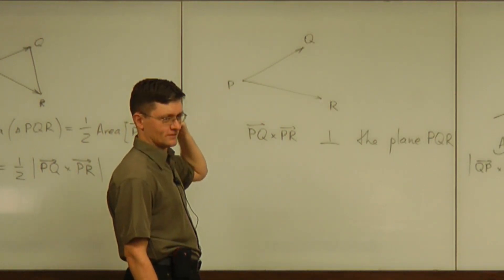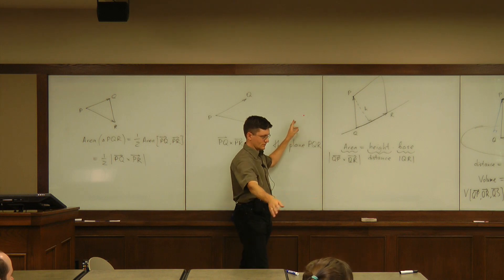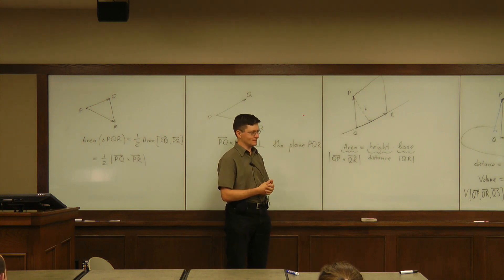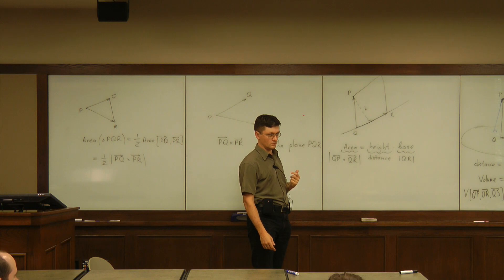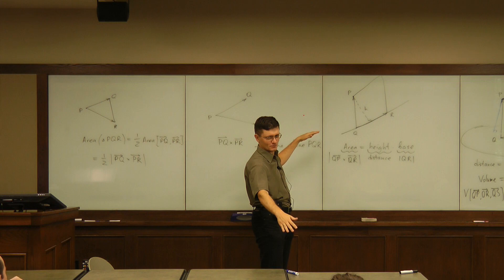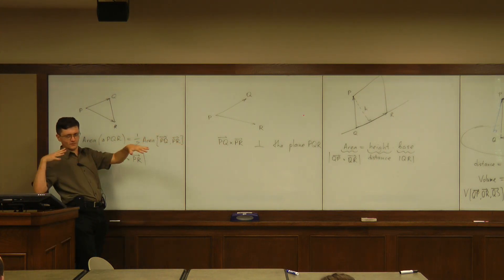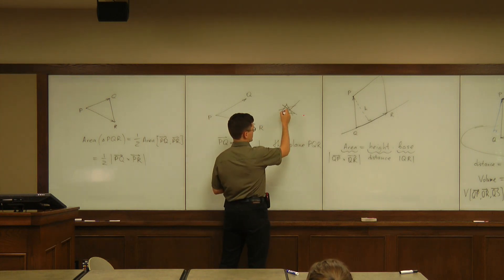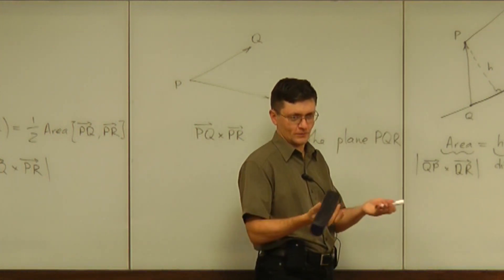Lecture 2011.06.24 Part 06/9 Three Points Determine a Plane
Three points determine a plane.